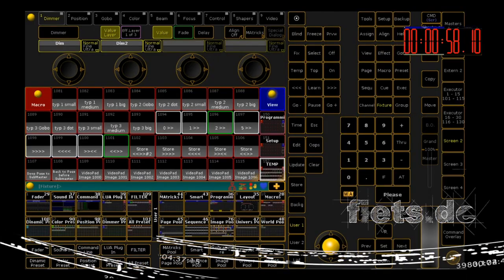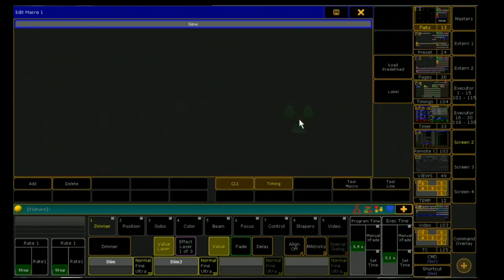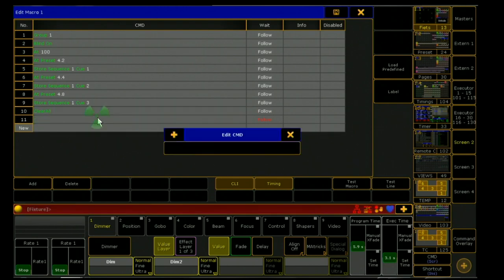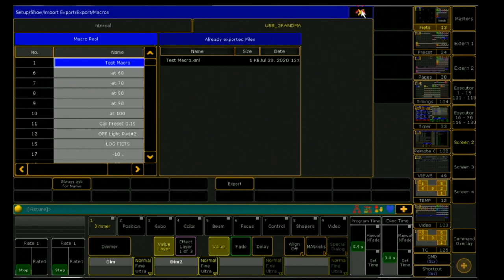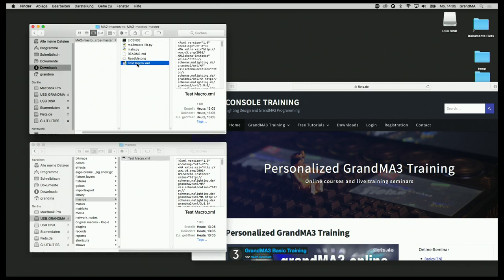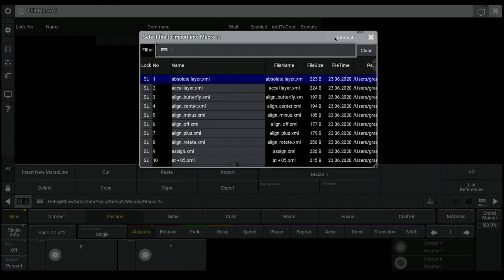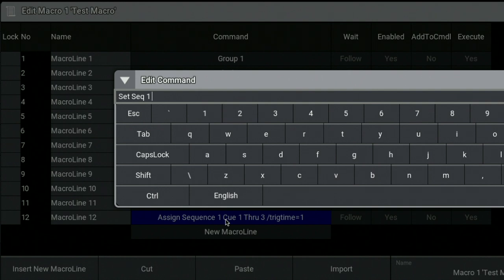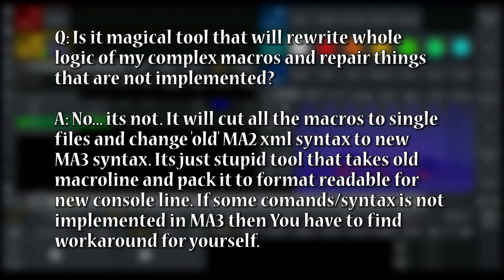MA2 to MA3 Macro Converter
This Skript Converts your GMA2 Macro XML into GMA3 Macros XML.
Check also my Homepage ti know more about grandMA3.